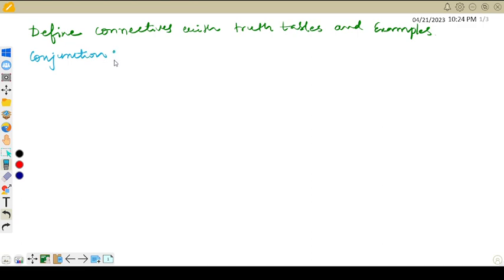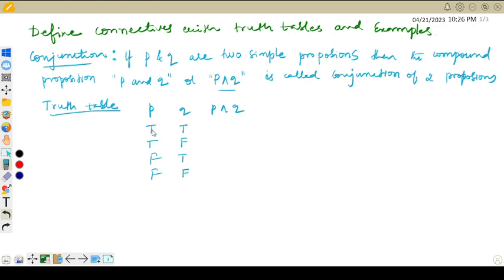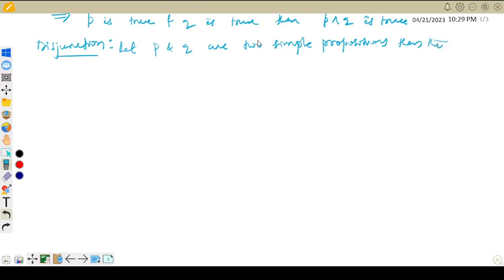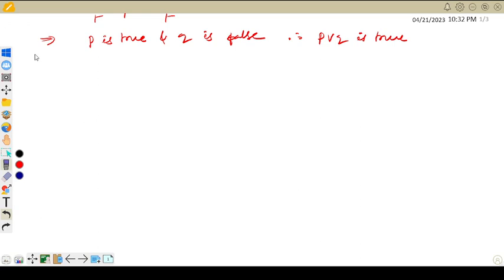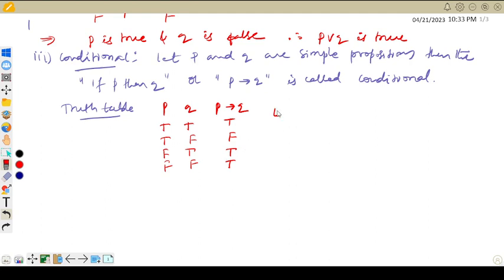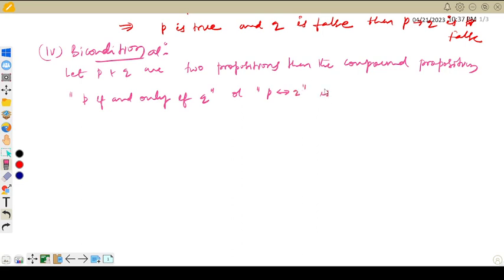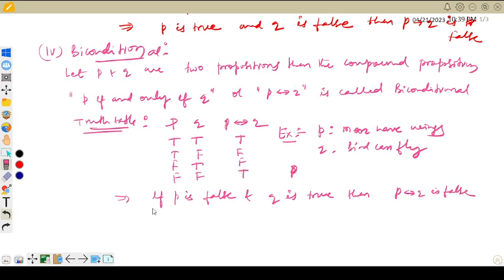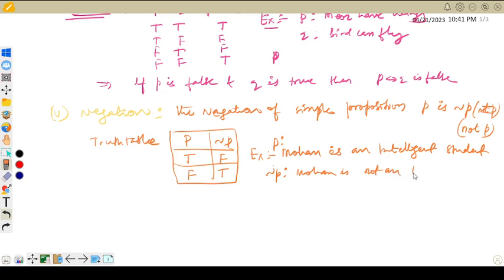BCA Mod-1 Definition of Connectives 22BCA13(B)|PUC| Mathematical Logic|Mathematical foundation|suk